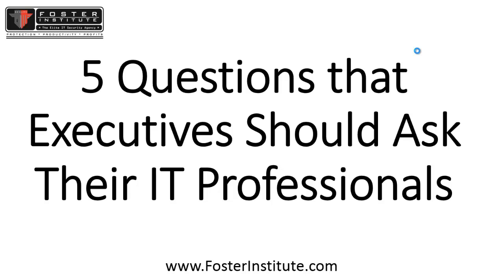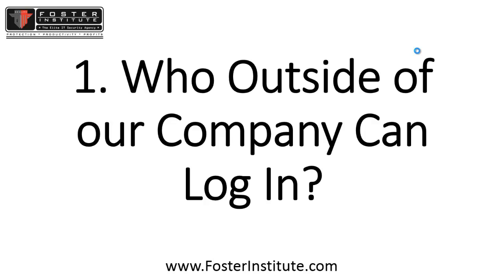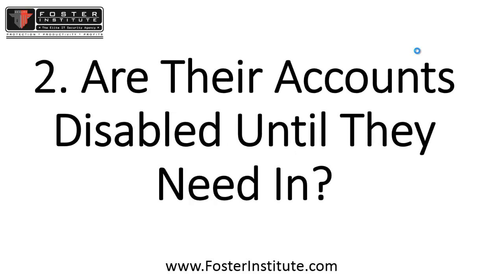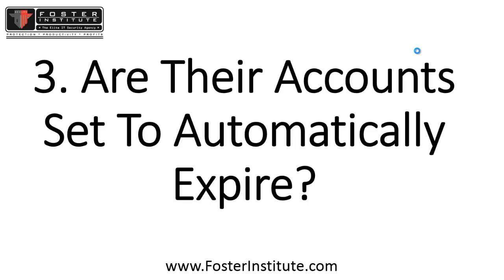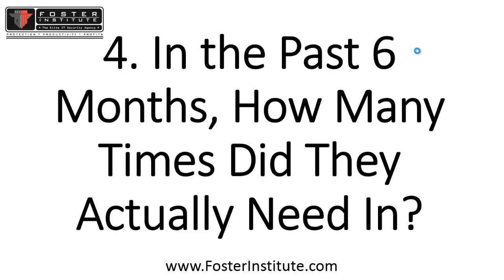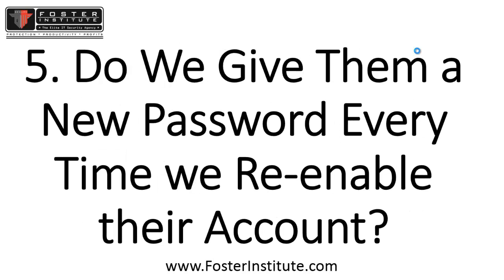Vendor Access Control short Just the questions Execs should ask IT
Five Simple Questions That Executives Should be Asking Their IT Professionals about giving your passwords to vendors. This is a shortened version of the longer video that provides more details about how this happens. Vendor Access Control is crucial. Executives - do you know what outside entities have administrator access to your network? You are trusting your network's security to the security of your vendors. Control access for your vendor - 5 easy questions to ask your IT Pro.  Mike Foster, CISSP Certified IT Security Professional, CeH Certified Ethical Hacker, CISA Certified IT Auditor has more than 20 years experience helping company executives make the most of IT best practices and IT security. He is the Author of The Secure CEO: How to Protect Your Computer Systems, Your Company, and Your Job. His programs are designed for corporate presidents, executives, and business owners. His web site is